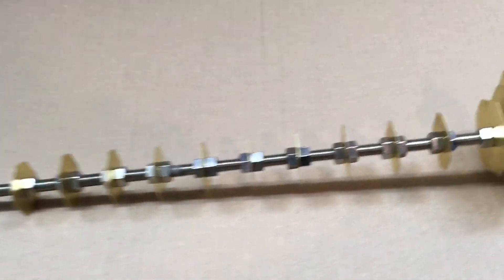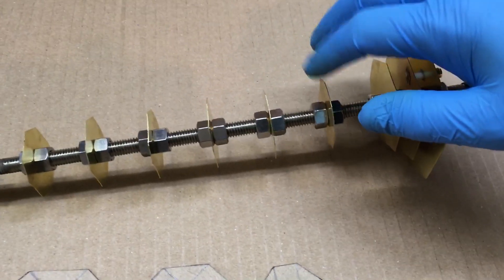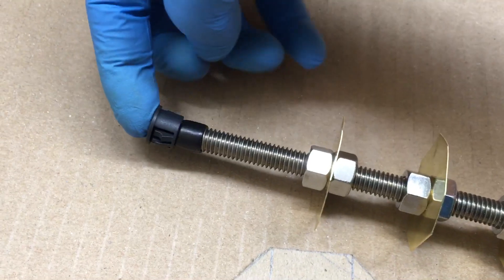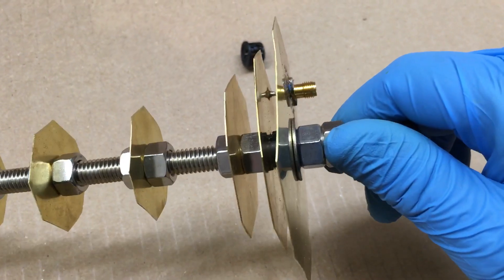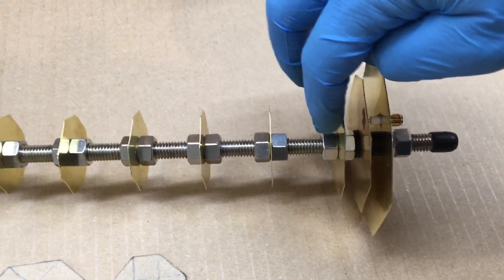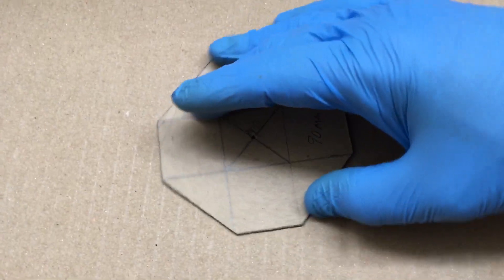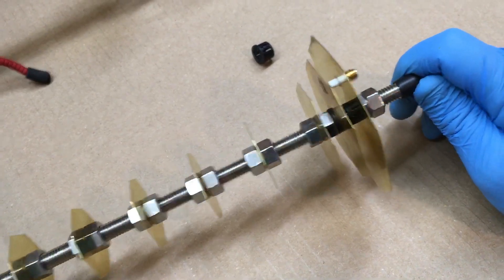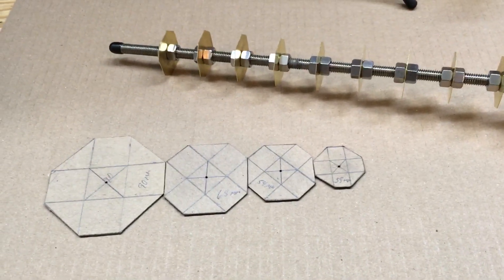Big WiFi Gun Antenna Octagon Shape